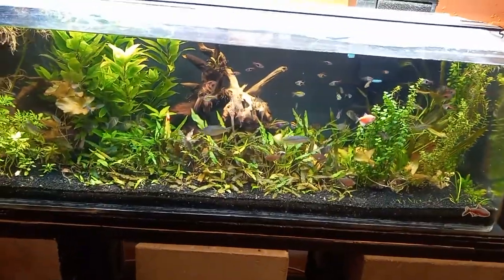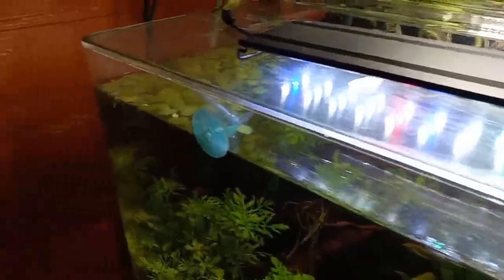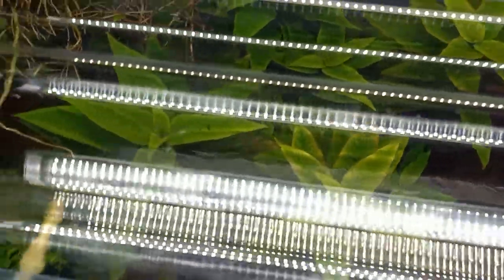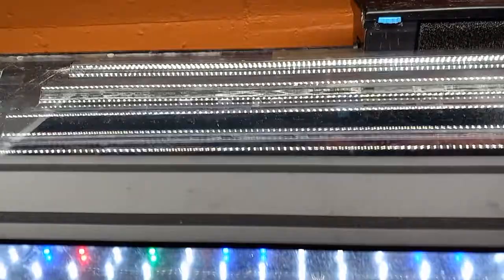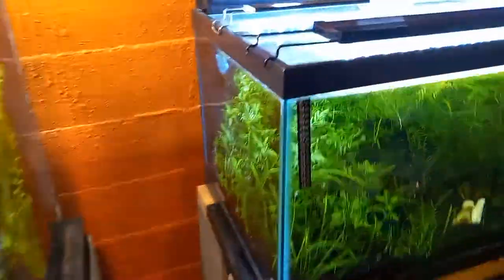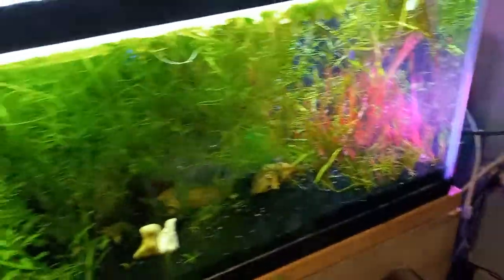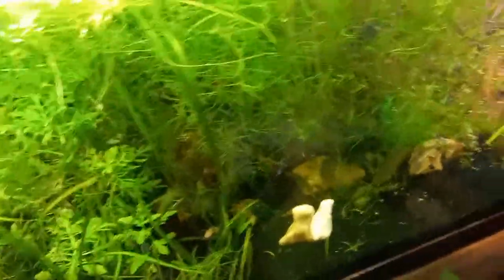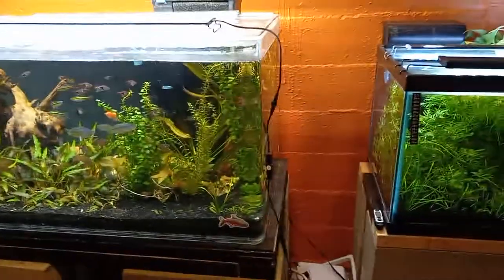90 gallon complete